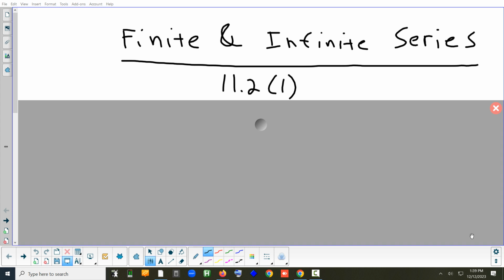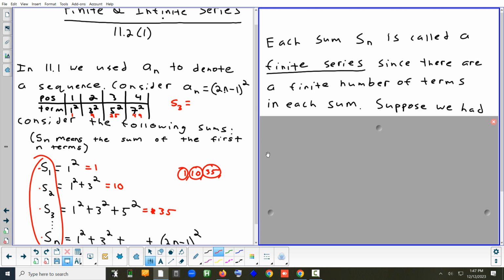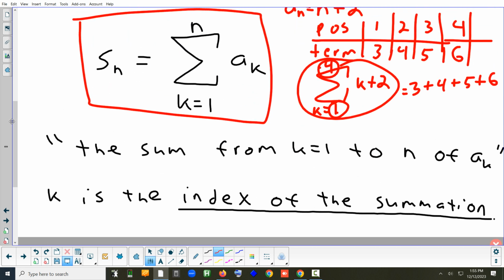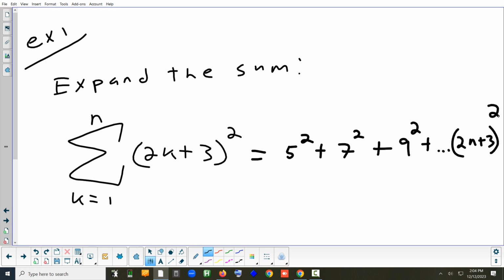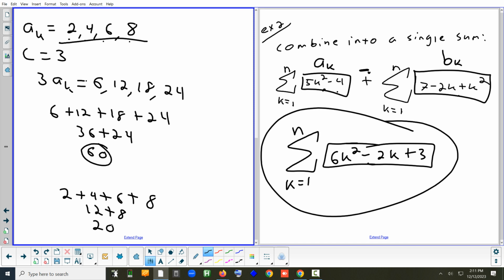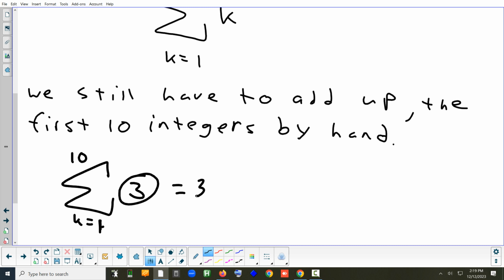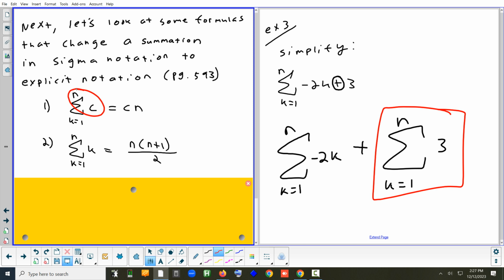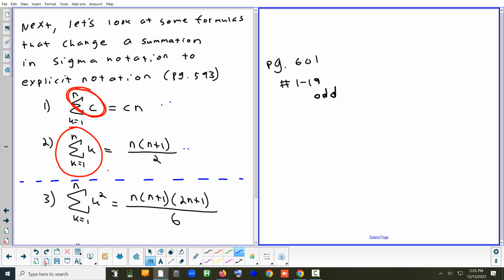11.2(1) Finite Series 12-12-23